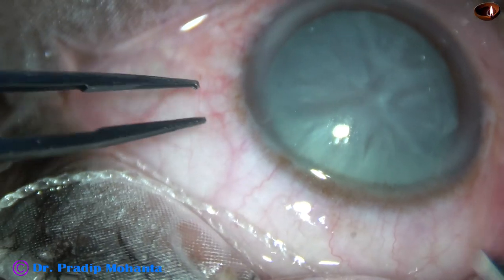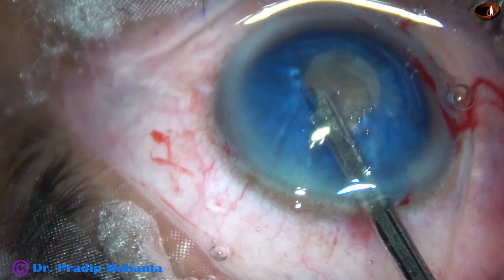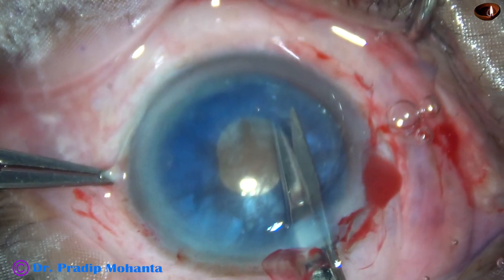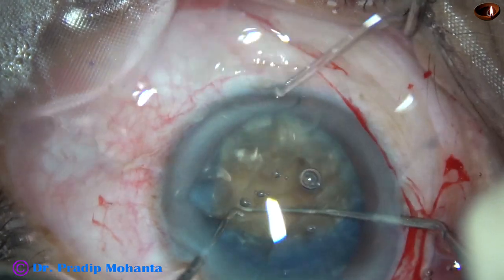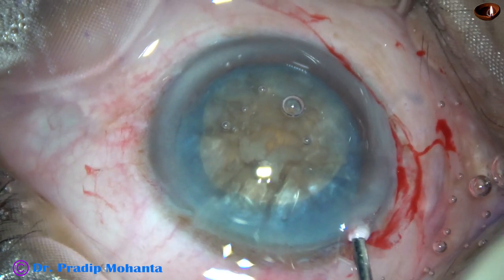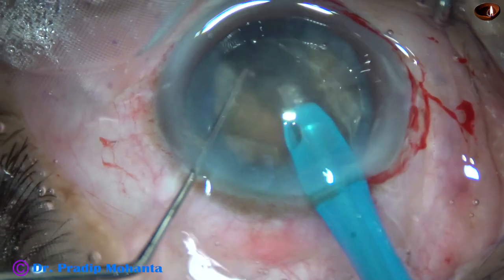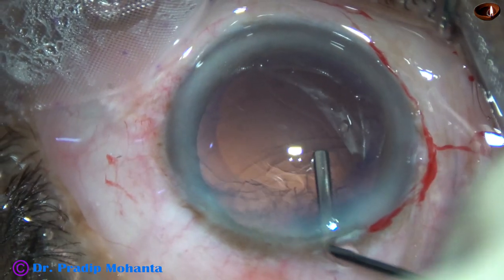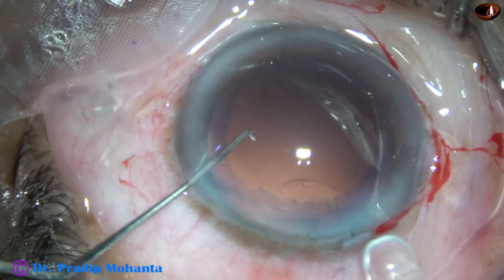Increase the level of your patience and watch this tough case : Dr Pradip Mohanta, 19th April, 2021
Challenges in this case (an old lady of 80) are :
1. An intumescent cataract,
2. Weak zonule,
3. Hard brown nucleus,
4. Peribulbar block has made the eyeball turn inwards (towards the nose).
Main challenge during surgery : managing the nucleus through small rhexis.